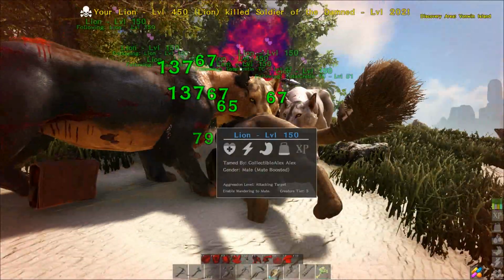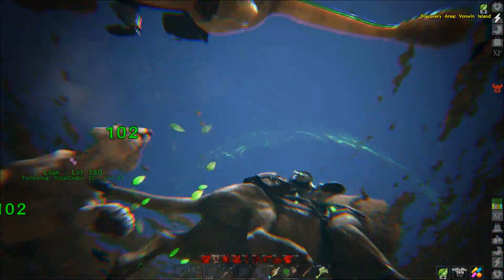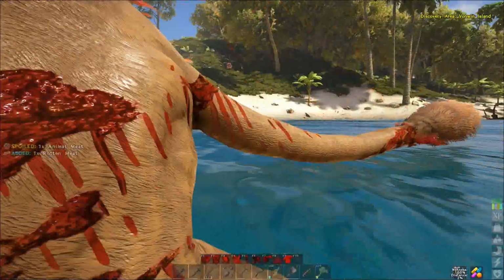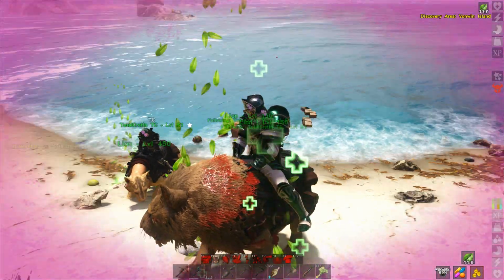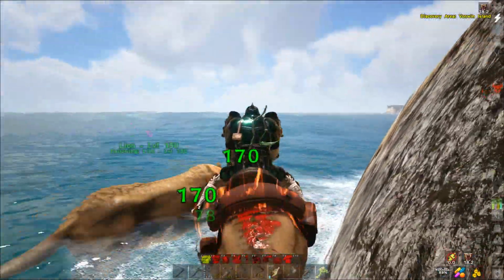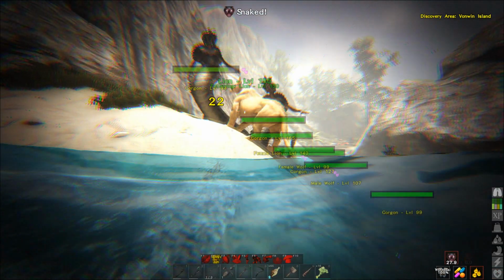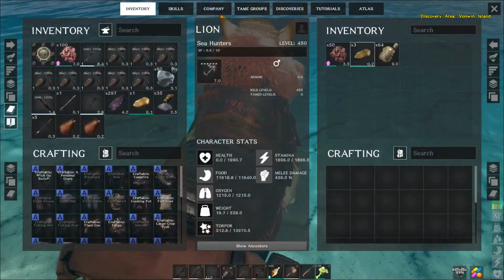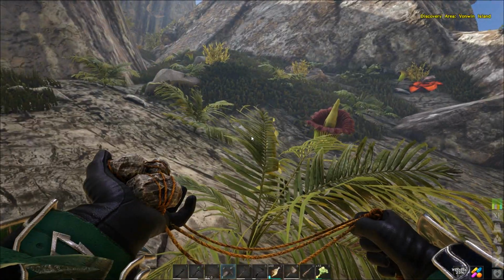FIGHTING THE FIRE ELEMENTAL : Atlas : Episode 14 With TotalCretin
My Videos Are Made For Anyone Over The Age Of 13